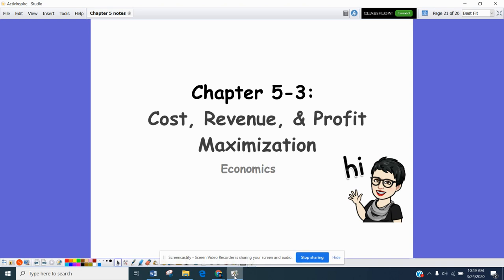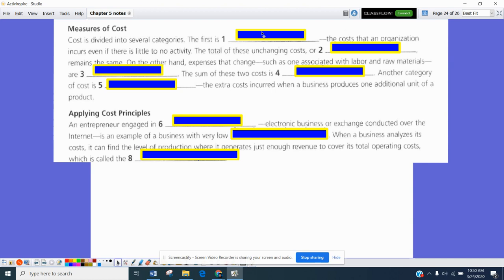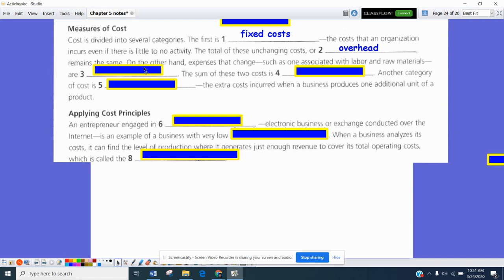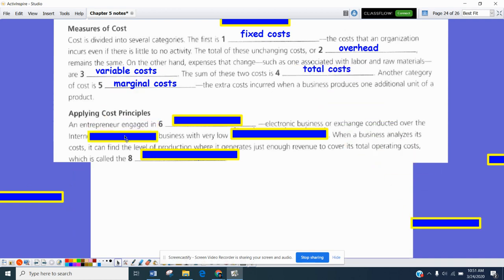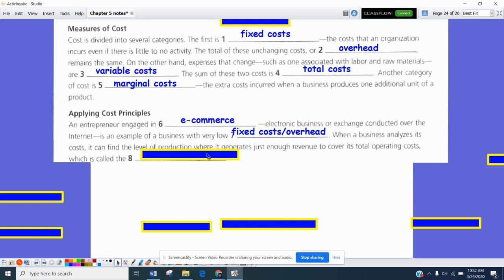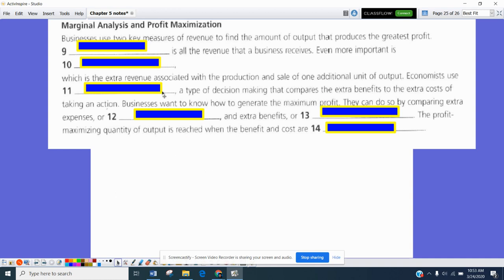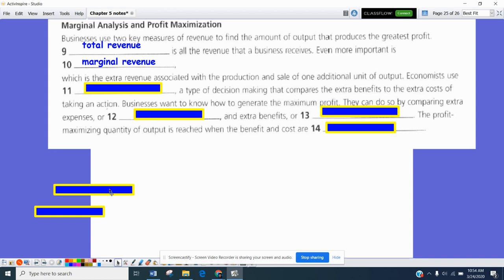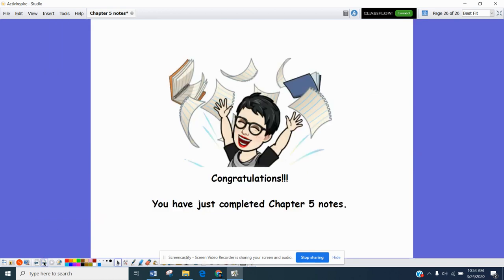Economics Chapter 5-3 Notes